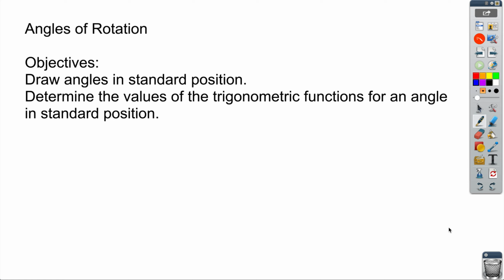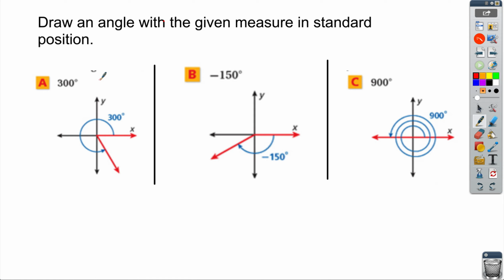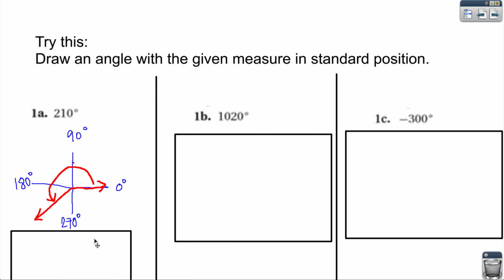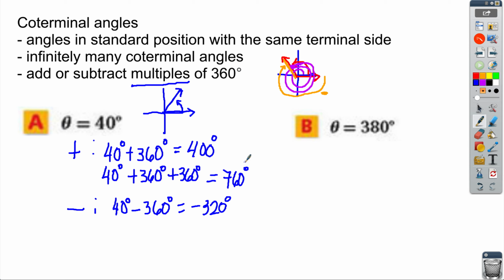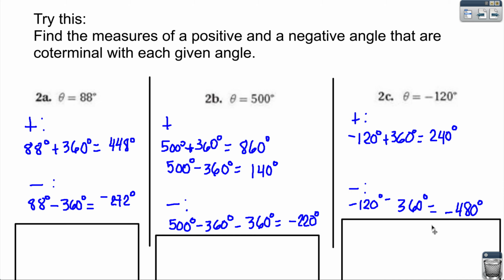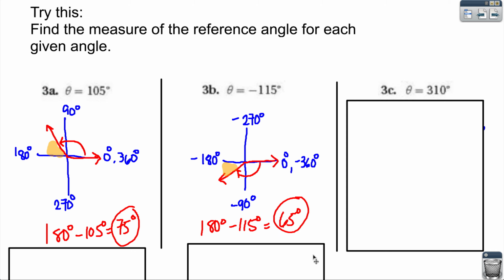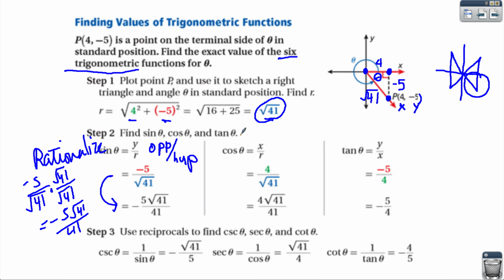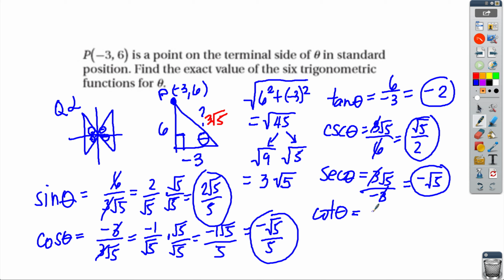Angles of rotation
This includes the following:
- angles in standard form
- positive and negative angle rotations
- identifying coterminal angles
- identifying reference angles
- identifying trigonometric functions given a point